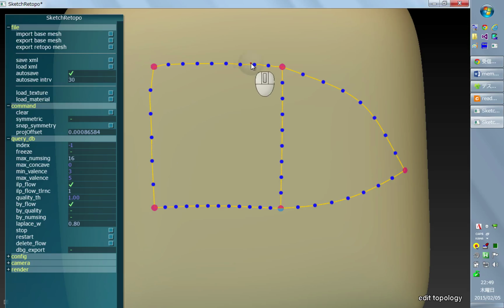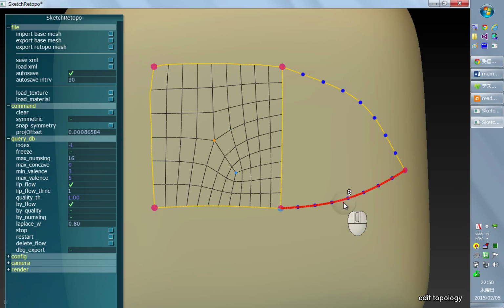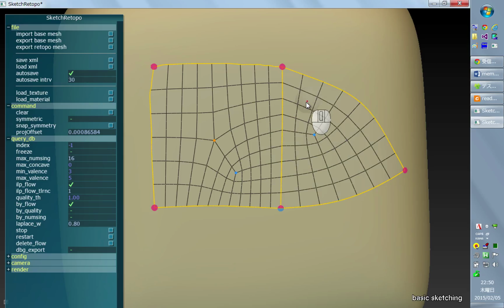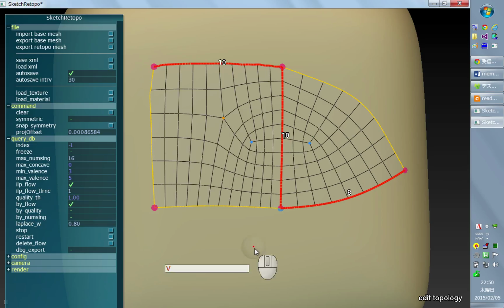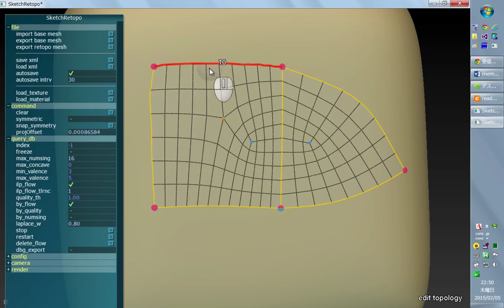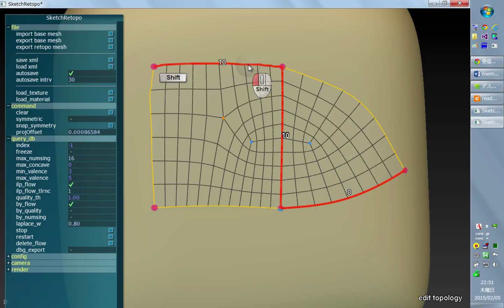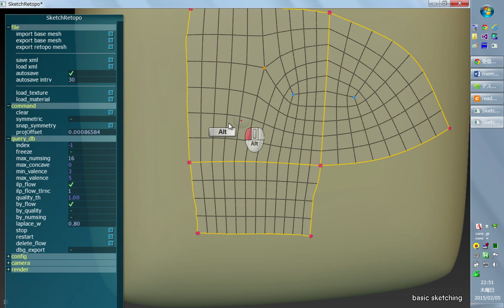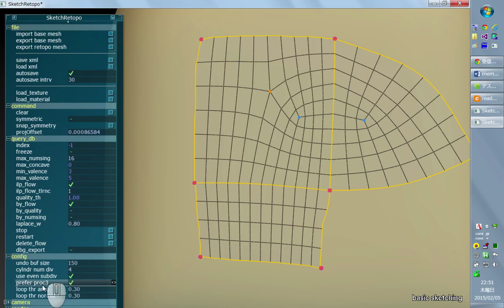SketchRetopo tutorial #11 (edge counts parity issue)